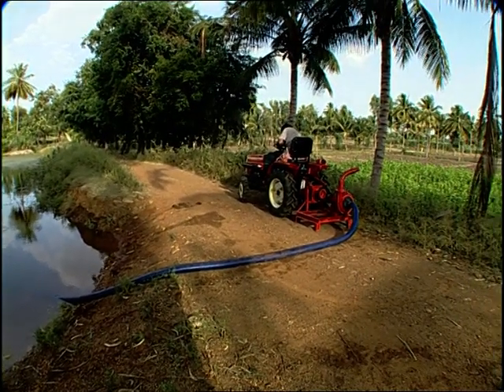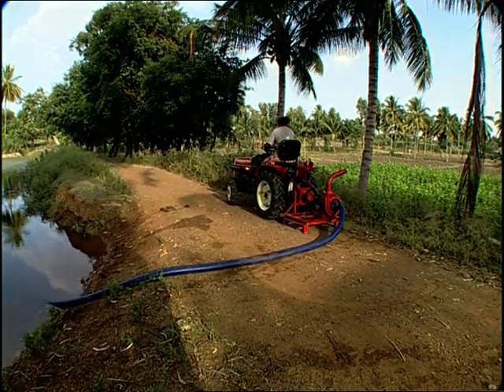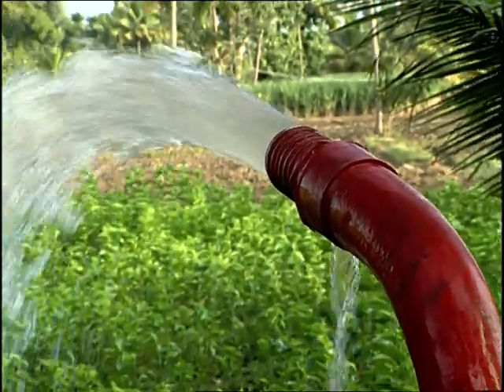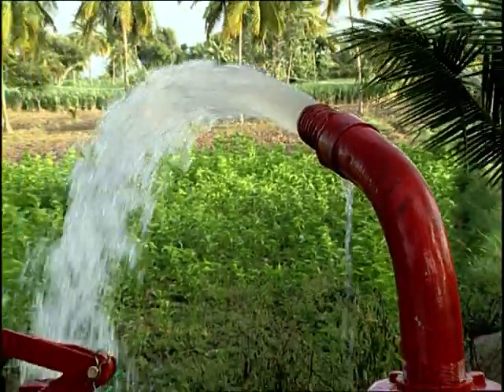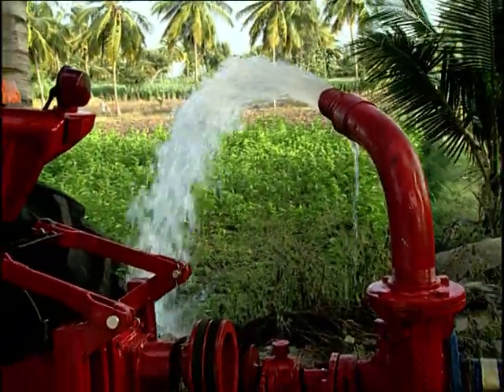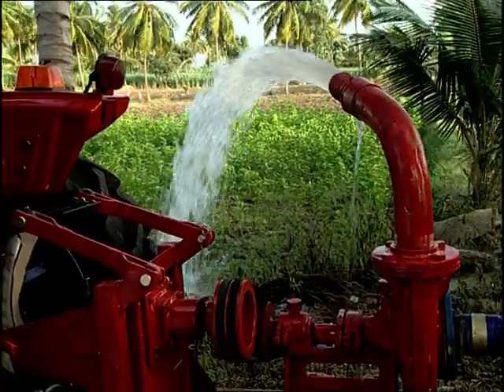Application Tractor 15.vob